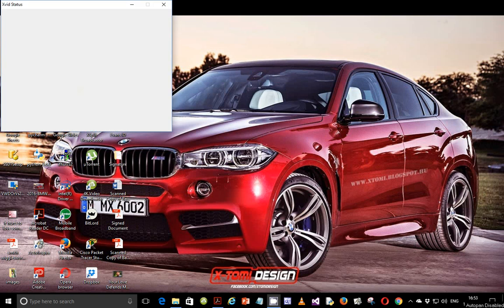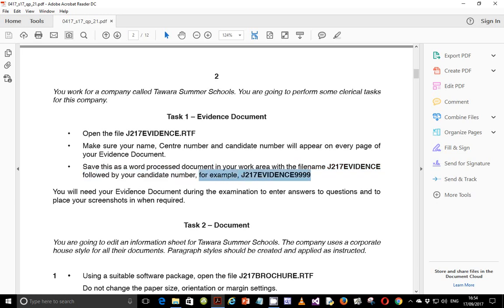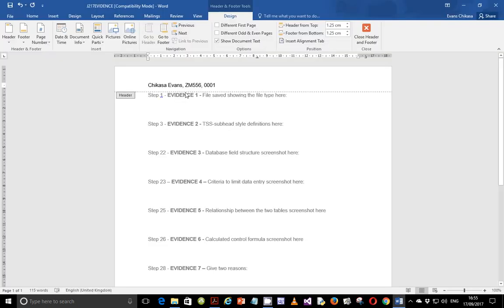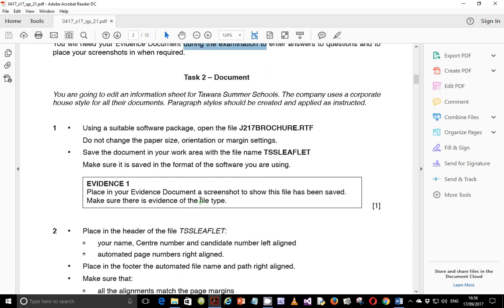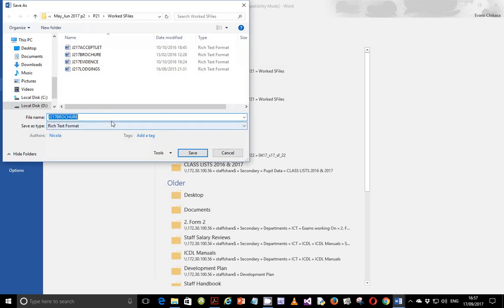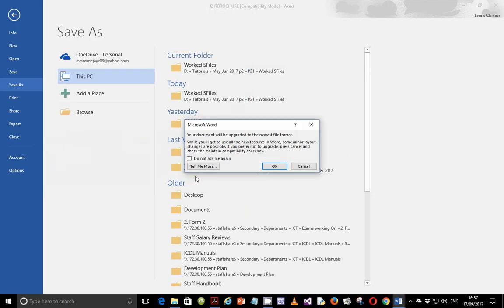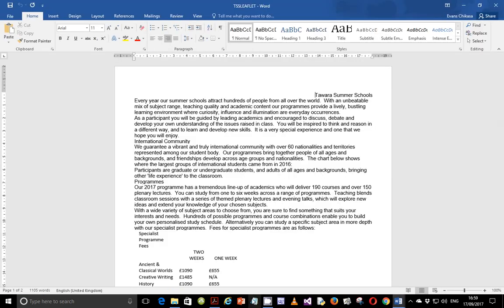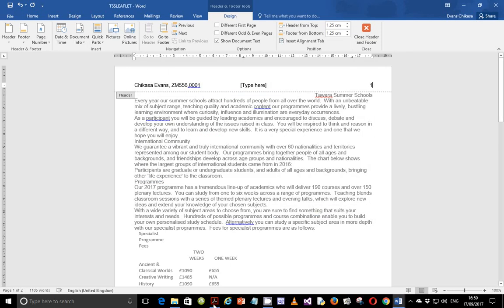IGCSE ICT MAY JUNE 2017 Paper 21 Document Production Part 1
In this video, I solve questions from the IGCSE ICT May/June 2017 paper 21.